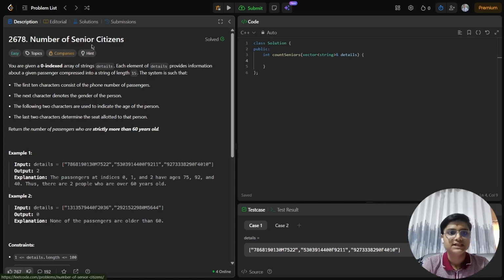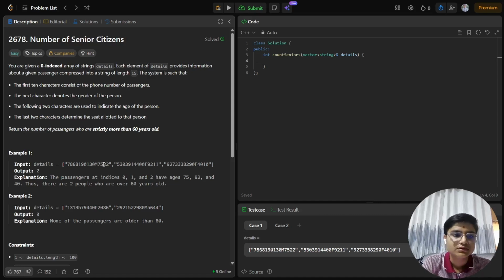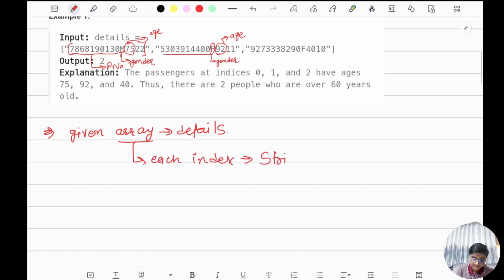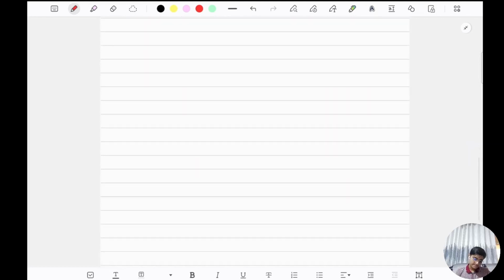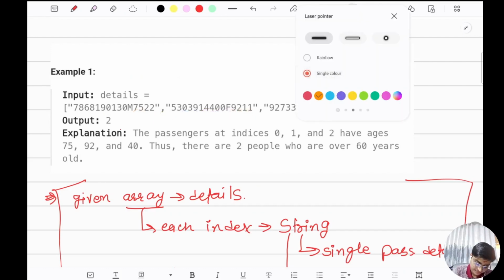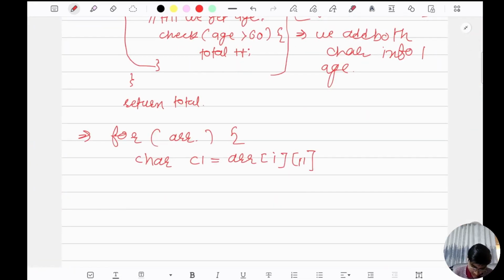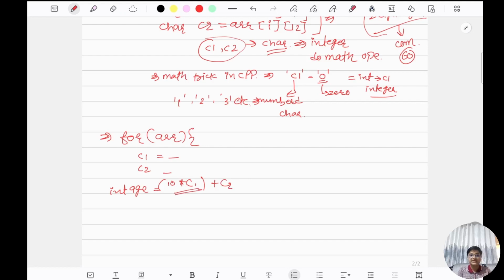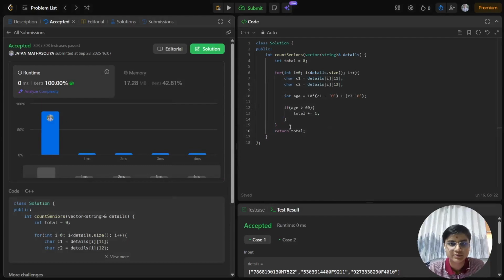LeetCode #2678 Number of Senior Citizens | Optimized Solution |SyntaxPilot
In this inaugural video of our LeetCode series, we tackle Problem #2678. Number of Senior Citizens using single for loop and with 0(n) Time Complexity. This classic problem is a staple in coding interviews and a great starting point for mastering data structures and algorithms.

Guys, in this video i use a totally new method for explanation like in pen and paper so let me know in the comments if you like this or not and also if you have any suggestions then also tell me in comments.